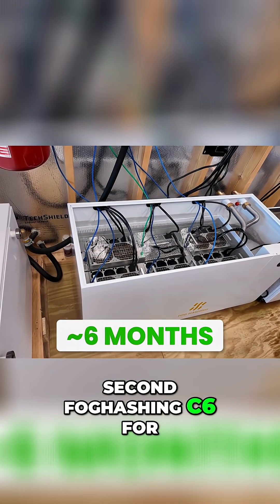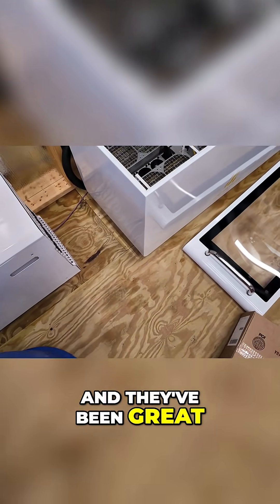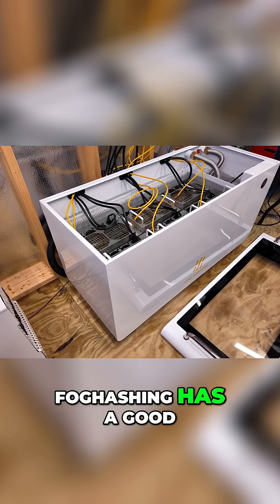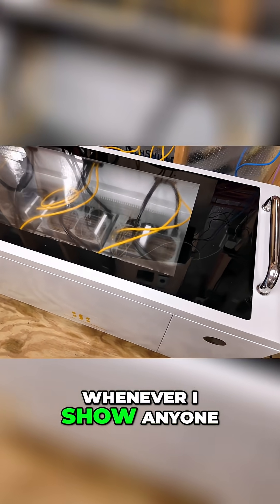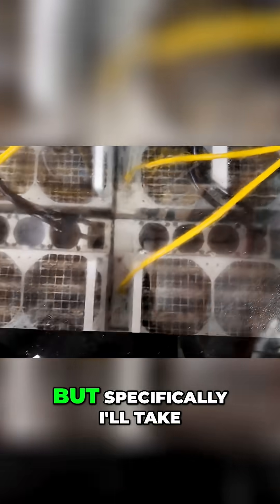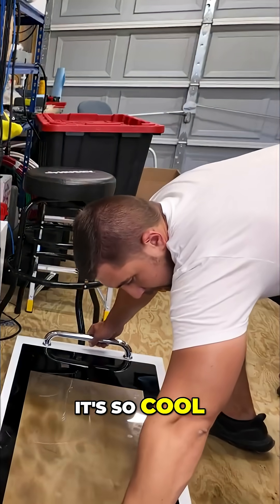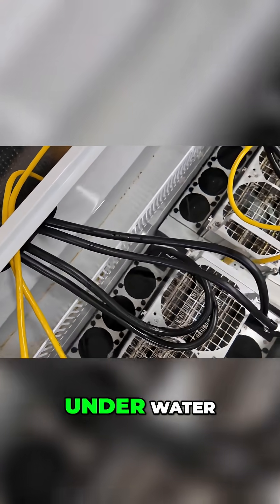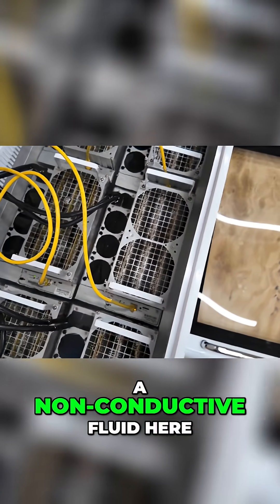Crypto Mining Underwater: Mind-Blowing Setup!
People cannot believe that miners can run in a non-conductive fluid. Immersion mining is impressive to see in person. The clear screen on top makes it easy to view.